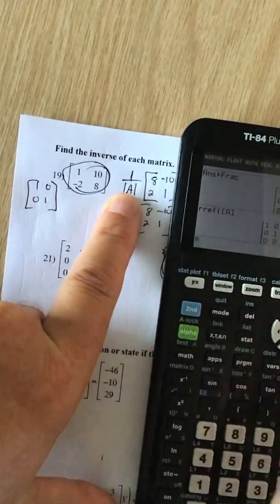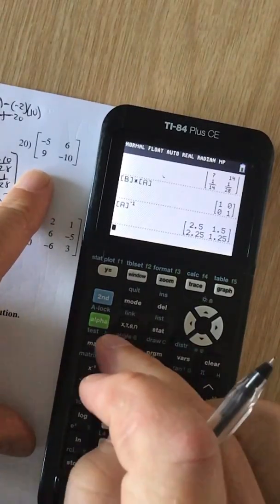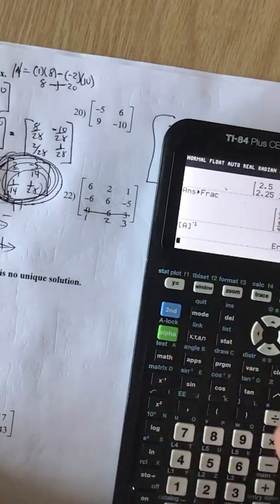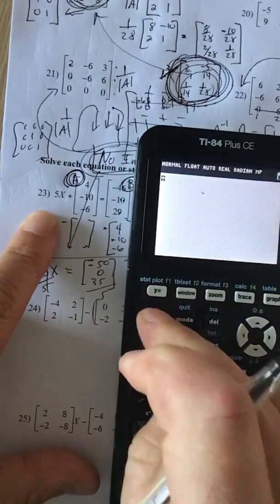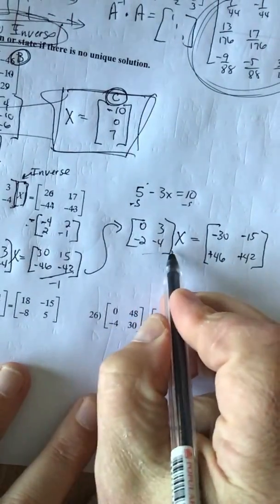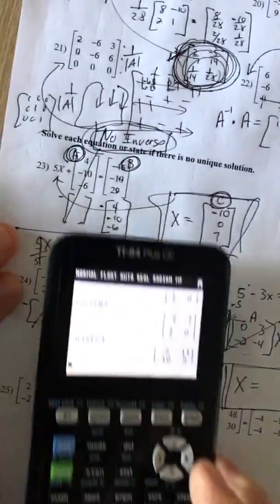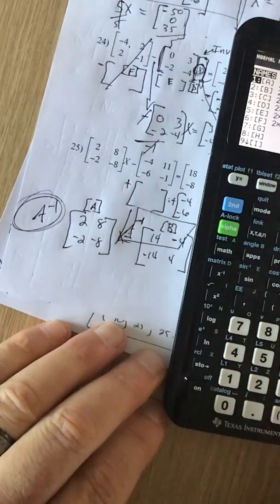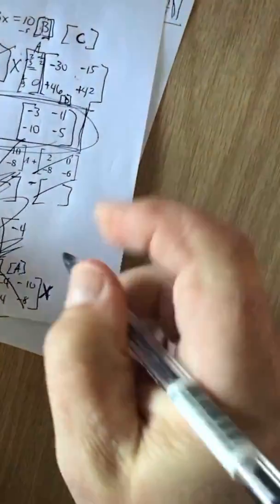9 - Determinants with Calculator Part 3